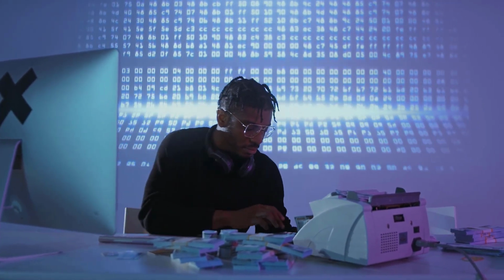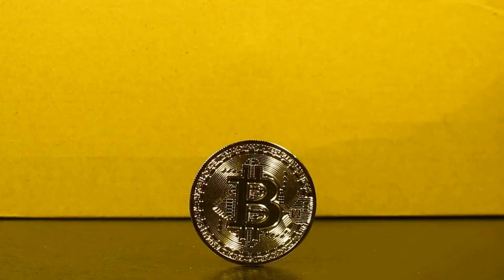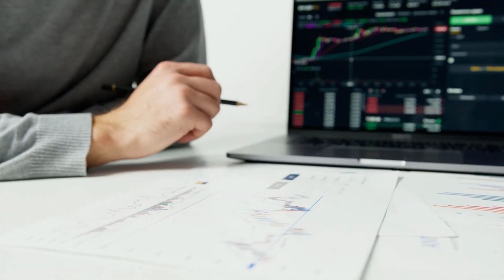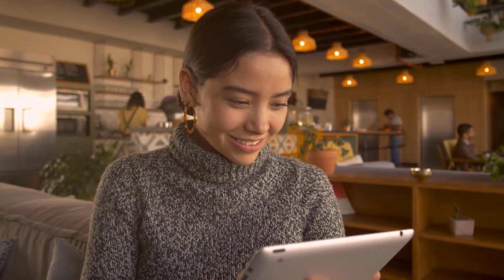HEX IS CONFIRMED TO X9000 - HEX PRICE PREDICTION 2023 & 2024